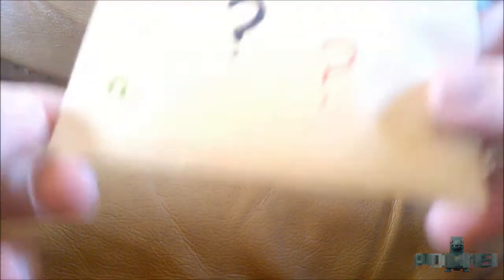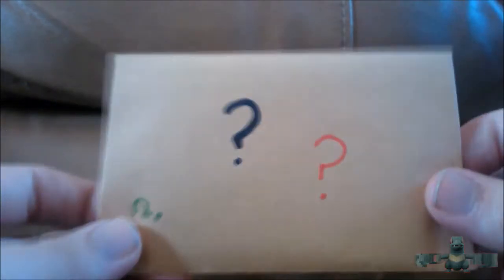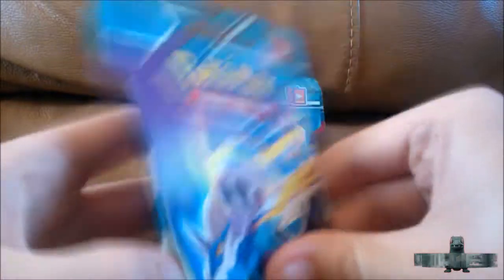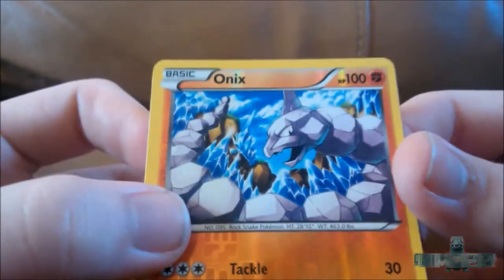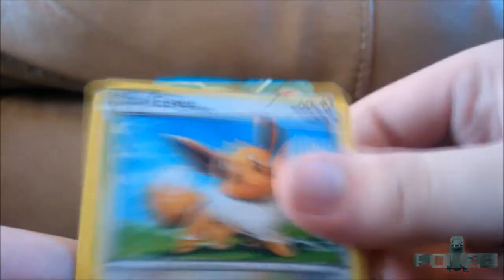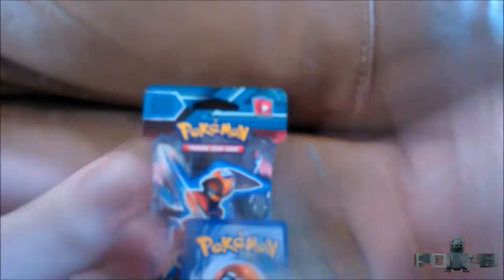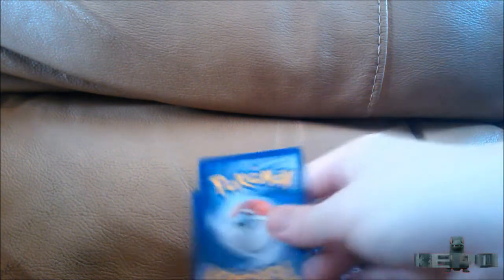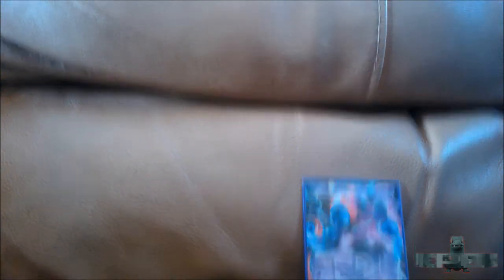1st Birthday Special (3/3) Plasma Freeze Blisters (Amazing Pull, Giveaway Closed)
I hope you enjoy this final part of my 1st Birthday Special, plus there is a mystery giveaway courtesy of Card Team! The rules are as follows:
3. Like this video
4. Comment with enter me, but only comment once! If you want to add a comment about the video, feel free. But for the sake of fair giveaway results, only one comment per user will be permitted!
It is vitally important that you follow these rules, I will be in contact with Card Team to ensure that the winner is indeed subbed to them, as well as checking my own subs!
Also, congrats go to the winner of my last giveaway, TheGinGUR. Unfortunately my attempt at screen grabbing failed, and I didn't want to re-draw as that would have been unfair!

Be sure to click these links =)